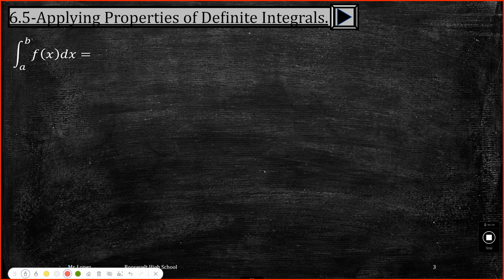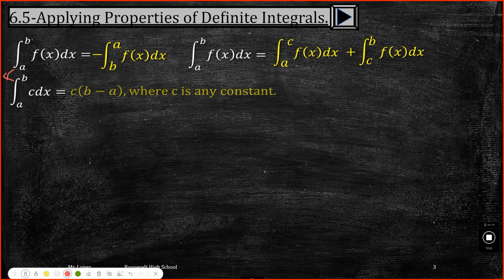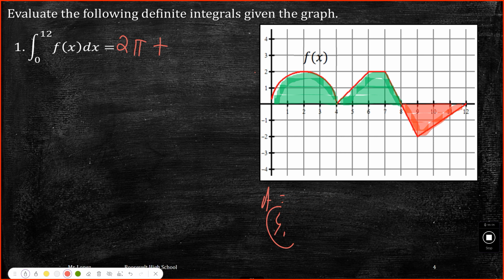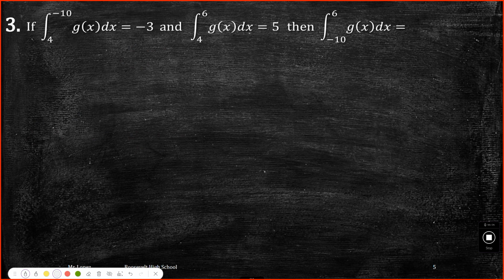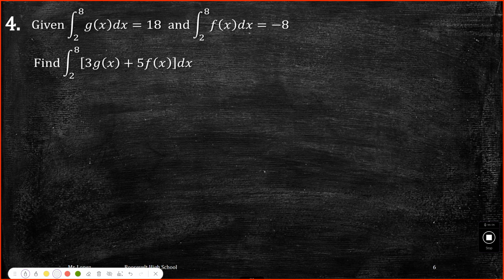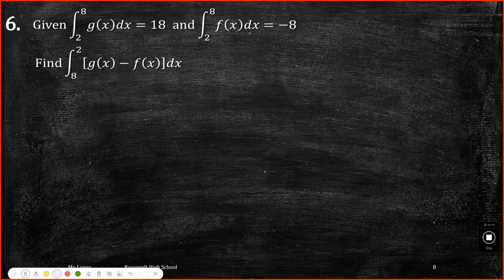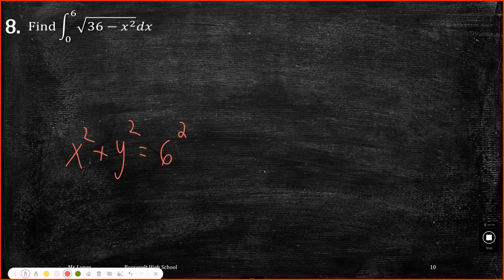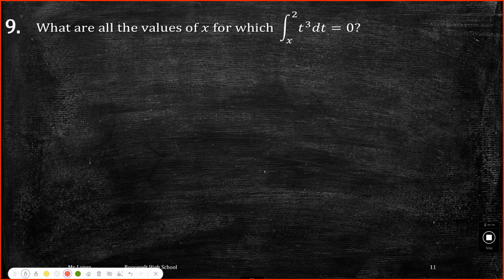Lesson 6 5-Applying Properties of Definite Integrals